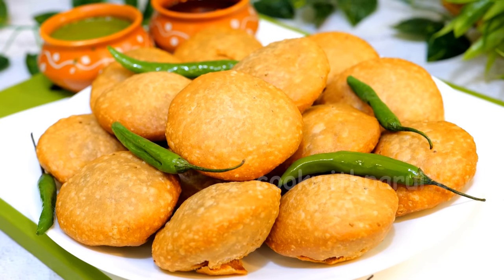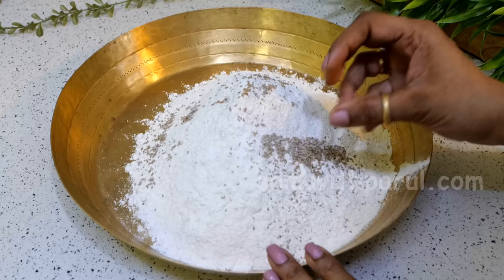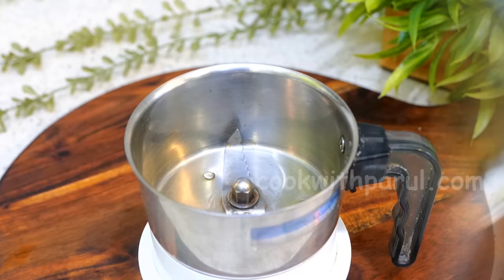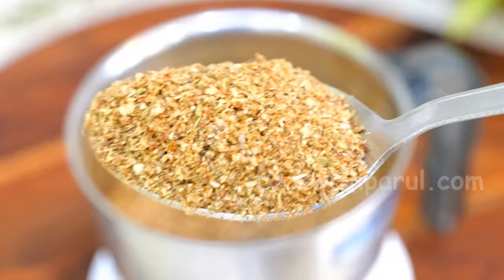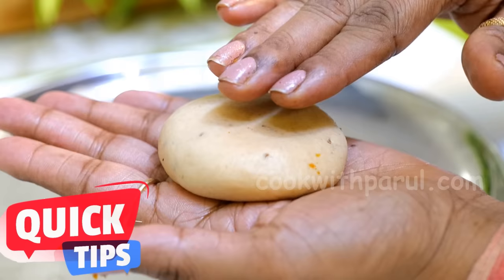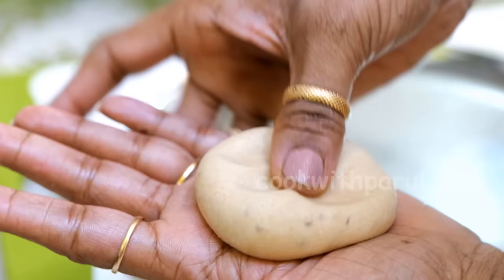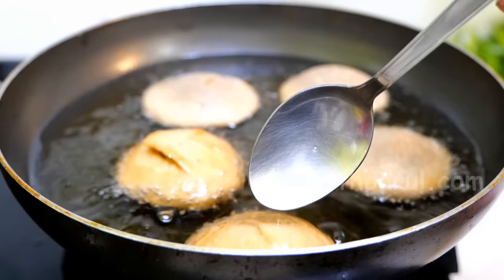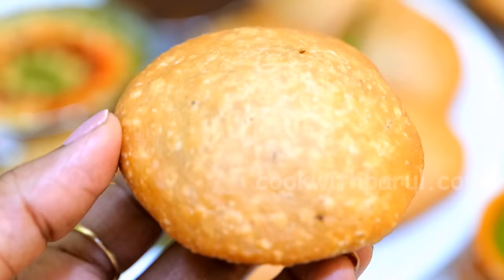न बेलना न फटने का झंझट फूली फूली खस्ता आटे की मूंग दाल कचौड़ी झटपट | Khasta Moong Dal Kachori Recipe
MoongDalKachoriRecipe moongdalkachorirecipe Perfect Moong dal Kachori Recipe famous Indian street food With a flavourful moong dal mixture as filling. How to make moong dal Kachori at home in Hindi. Khasta Karari Moong Daal Ki Kachoriyan are Moong Dal Khasta Kachori recipe. Moong dal kachori banane ki vidhi for Moong Dal ki Kachori.

🌐 पूरी लिखित रेसिपी 🍣 देखने के लिए आप मेरी हिंदी वेबसाइट लिंक को क्लिक कीजिये Hindi
* Moong Dal मूंग दाल - 2 Cup
* Wheat flour गेहू का आटा - 2 cup
* Salt (नमक) - 1 tsp
* Carom Seed अजवाईन - 1 tsp
* Clarified Butter (घी) - 4 tbsp
* Coriander Seed साबुत धनिया - 2 tbsp
* Black Peppercorns काली मिर्च - 1 tsp
* Aniseed (Fennel Seeds) सौंफ - 1 tbsp
* Cumin Seed जीरा - 1 tsp
* Dried Red Chili सुखी लाल मिर्च - 4  to 5
* Asafoetida हींग - 1/4 tsp
* Gram flour बेसन - 4 to 5 tbsp
* Red Chili Powder लाल मिर्च पाउडर - 1/2 tsp
* Turmeric Powder हल्दी पाउडर - 1/2 tsp
* Aamchoor Powder आमचूर पाउडर - 1 tsp
* Garam Masala गरम मसाला - 1 tsp
* Salt as per Taste स्वादानुसार नमक
* Black Salt (काला नमक) - 1/2 tsp
* Coriander Powder धनिया पाउडर - 1 tbsp
* Kasoori Methi कसूरी मेथी - 1 tbsp
* Oil तेल